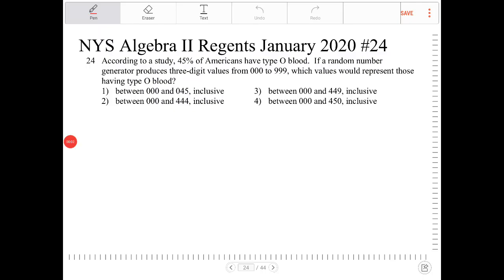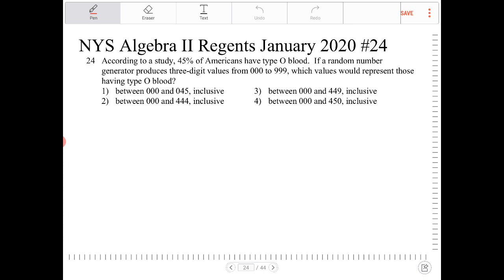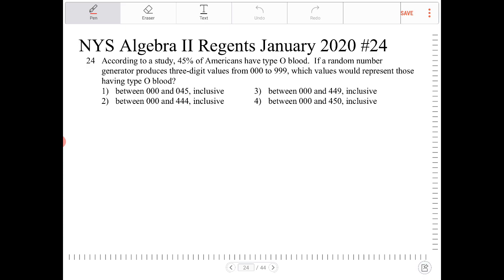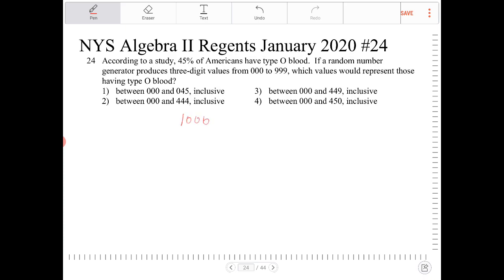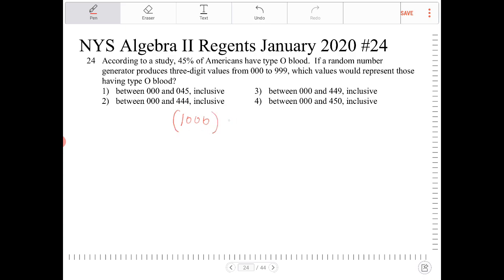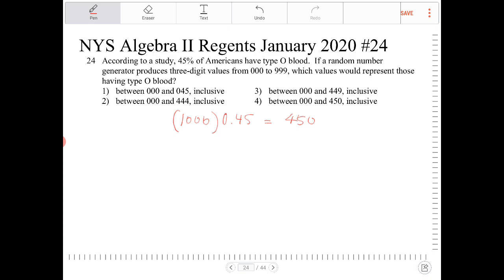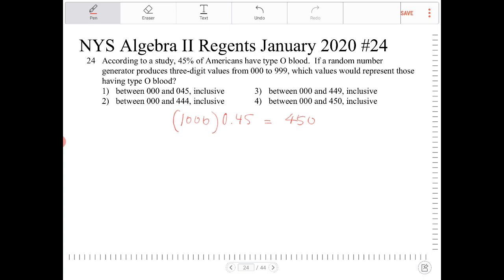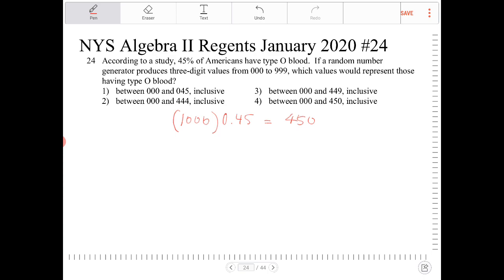NYS Algebra 2 Regents January 2020 question 24